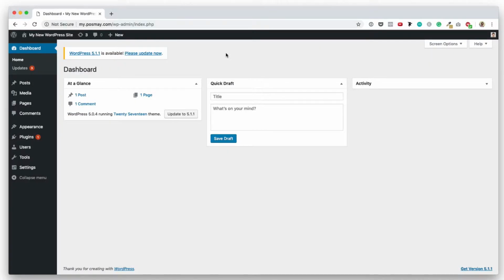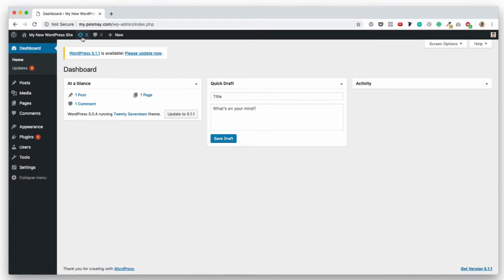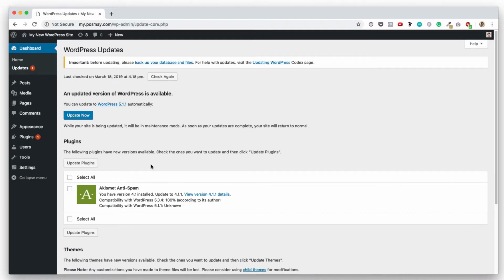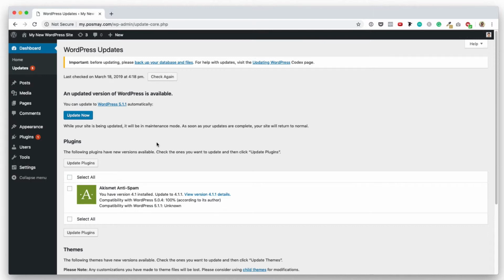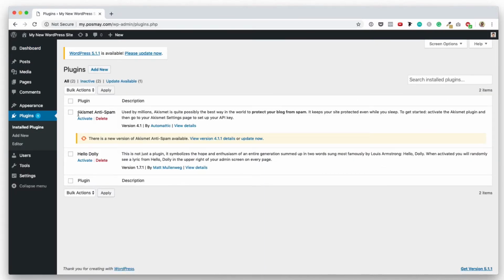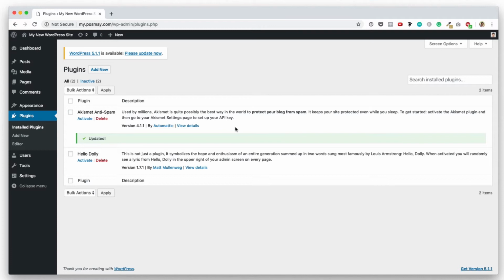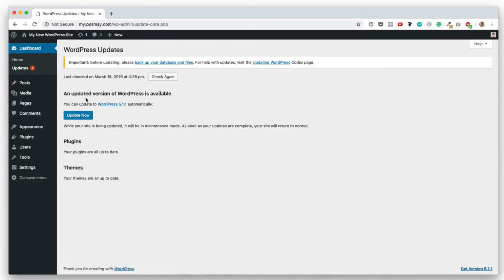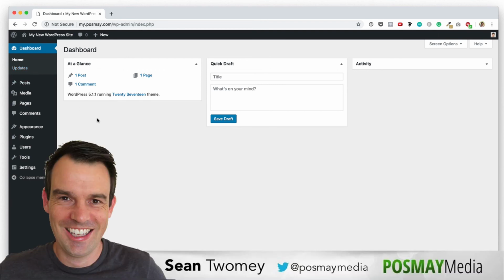How To Update Your WordPress Site, Plugins & Themes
In this tutorial, I show you how to update your WordPress installation, your plugins and themes. More WordPress Videos

WordPress Resources by Posmay Media